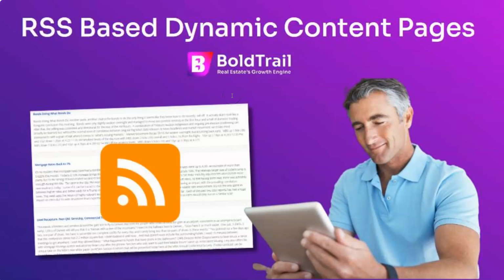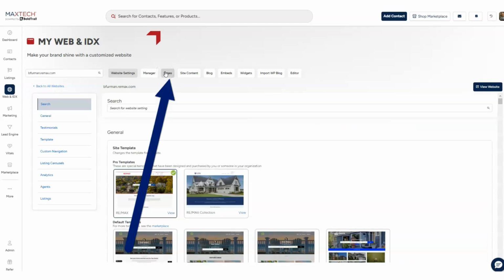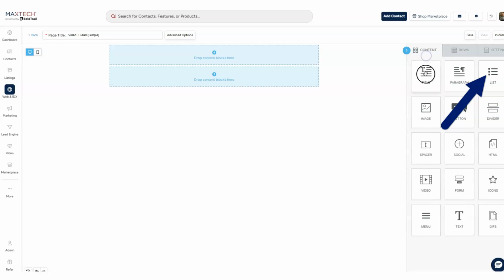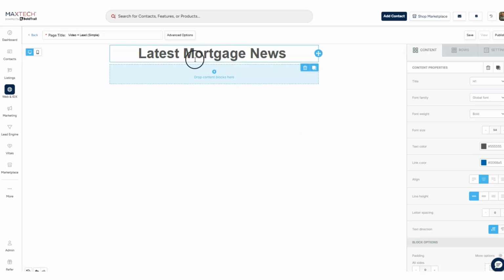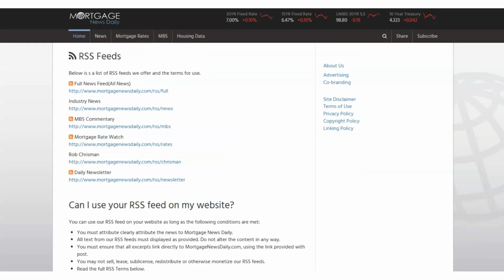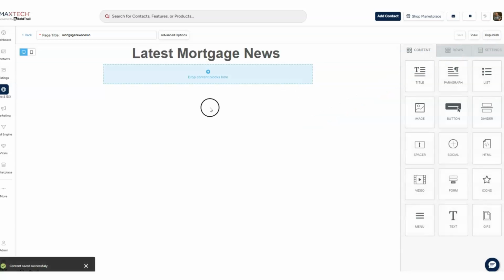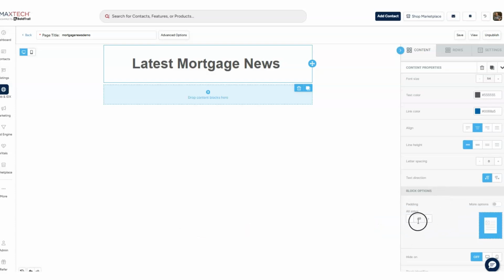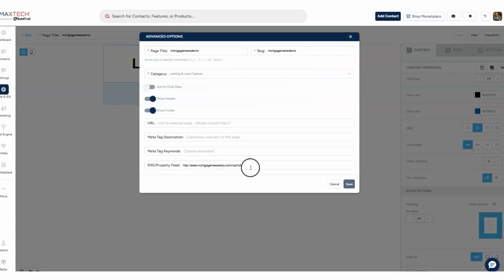RSS Based Real Estate Content Pages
Introduction to RSS (00:00): The video explains how to use an RSS feed to dynamically update real estate content on a website. It pulls content from Mortgage News Daily to keep the site current.

RSS Definition (00:29): RSS (Really Simple Syndication) is a method of getting up-to-date content from websites. While less common now, it’s still a useful tool for feeding content to websites.

Navigating BoldTrak (00:40): The presenter demonstrates how to use BoldTrak’s custom page builder to create a page that will display RSS content.

Selecting a Template (00:55): The speaker chooses the "Video + Lead Simple" template to create a minimalist page, though any template can be used for this purpose.

Editing the Page (01:10): Steps are shown to delete existing content like video blocks and forms to make room for the RSS feed. Users can also add other content around the feed.

Setting the Title (01:25): The title of the page (e.g., "Latest Mortgage News") is customizable. The speaker adjusts the title size and format using the BoldTrak editor.

Adding the RSS Feed (02:24): In the advanced options, the RSS feed URL from Mortgage News Daily is inserted into the "RSS Property Feed" section. The page is then saved and published.

Viewing the Page (03:16): After publishing, the RSS feed dynamically populates the page with the latest mortgage news. Adjustments to page elements (like padding) can fix design issues, such as title overlap with navigation.

Conclusion (04:21): RSS-based pages are a great way to add fresh, dynamic content. BoldTrak users can easily create such pages through the custom page builder, and the speaker invites viewers to comment on their RSS page ideas.